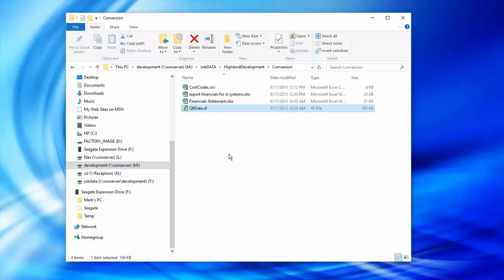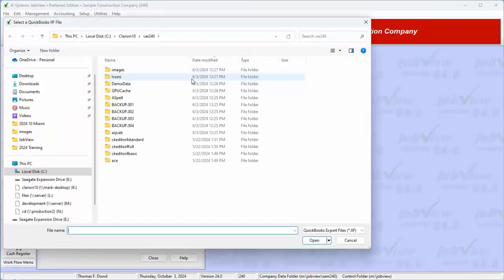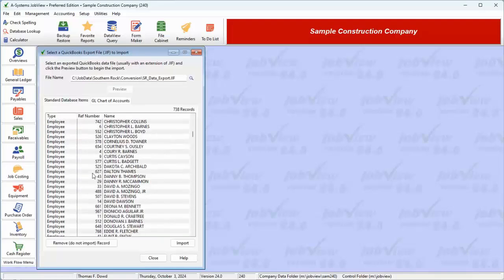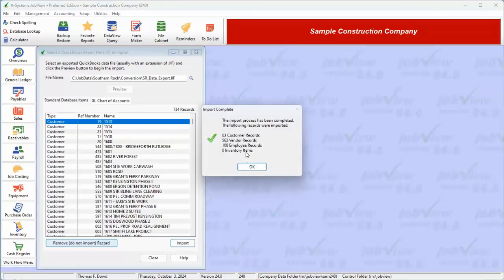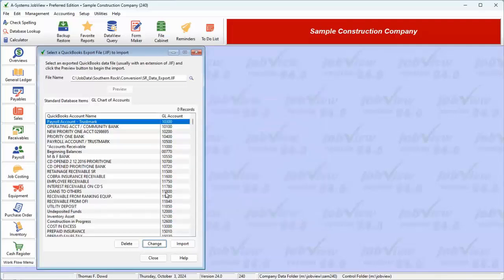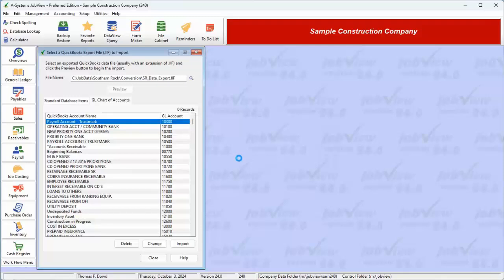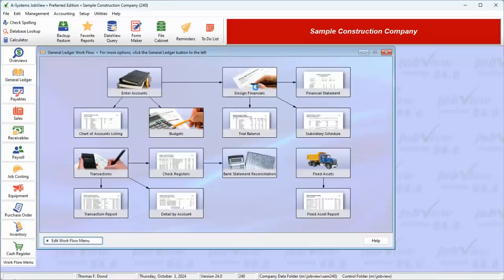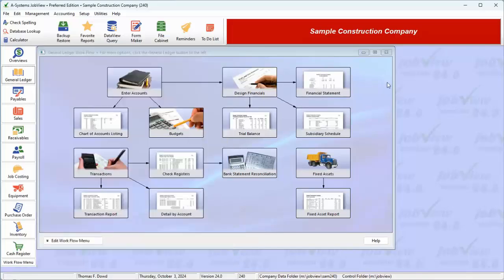Importing Data from Quickbooks